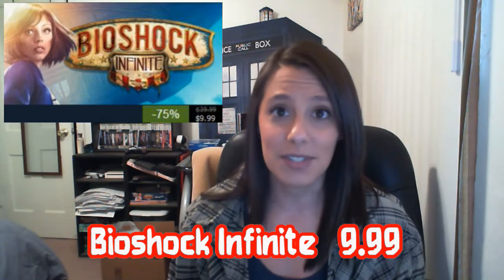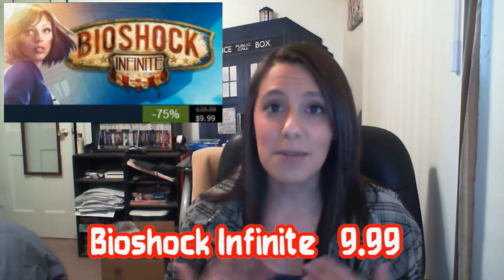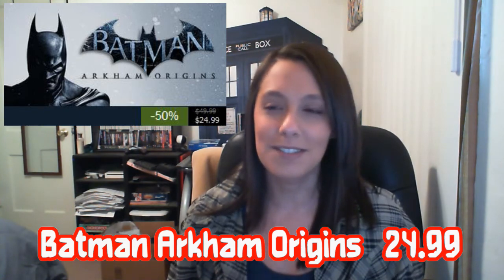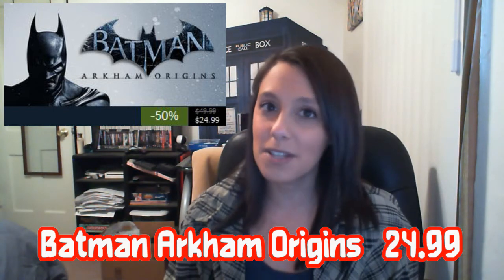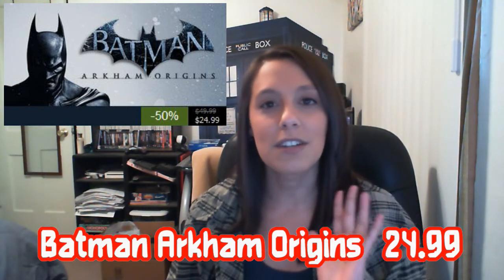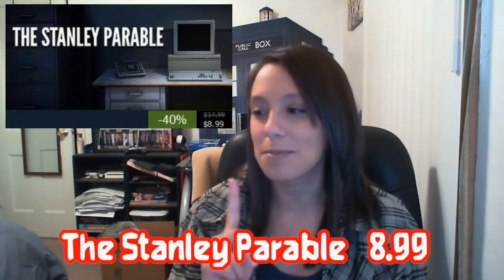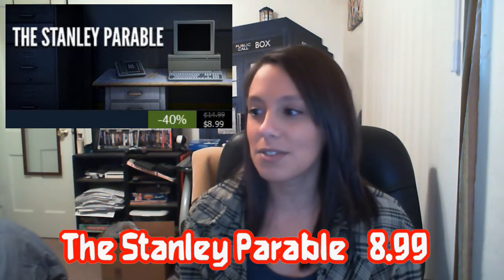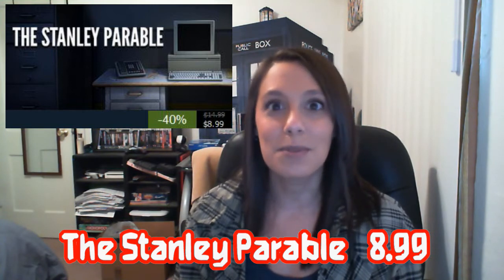Steam Holiday Sale 2013 - Day 1 Breakdown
Steam Holiday Sale will be running from December 19, 2013 through January 3, 2013. I'll be uploading every day breaking down which games are on sale along with personal recommendations.